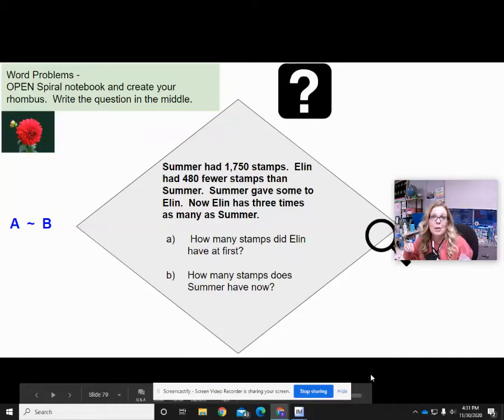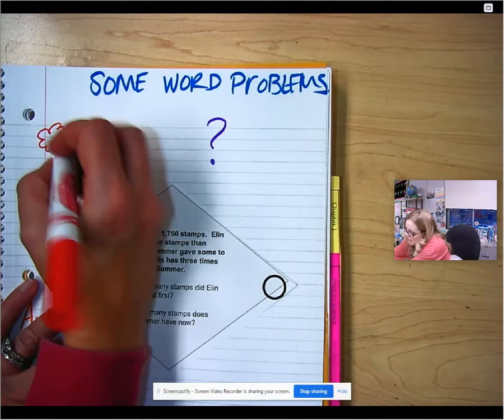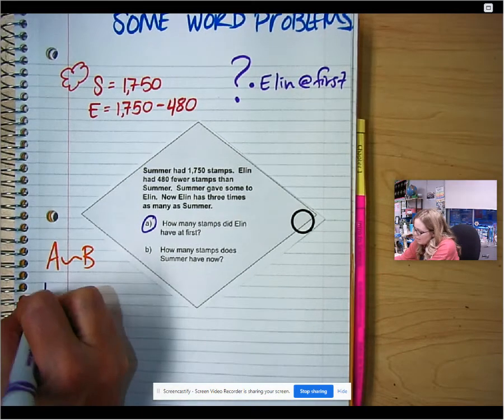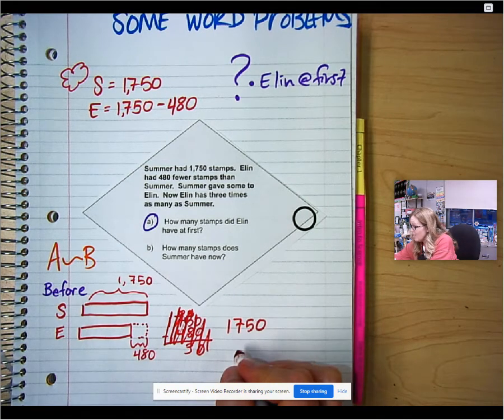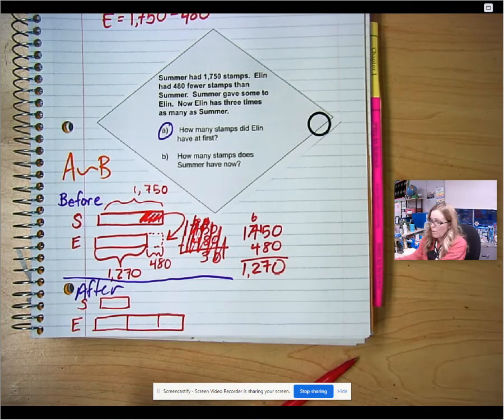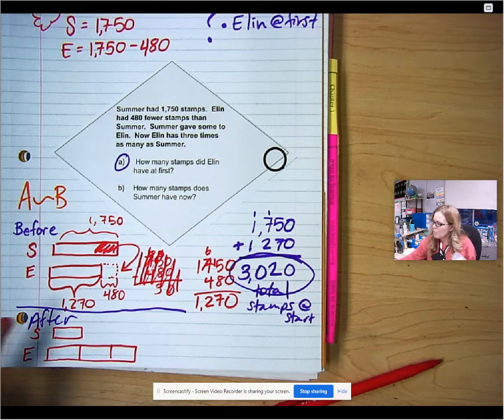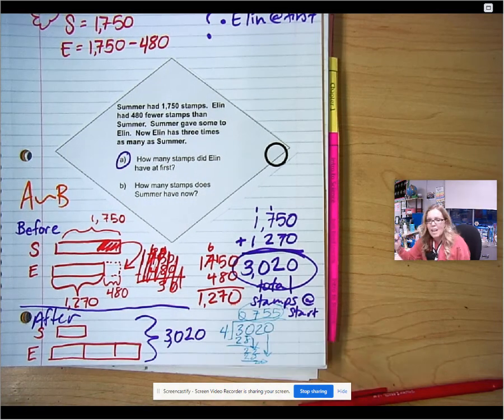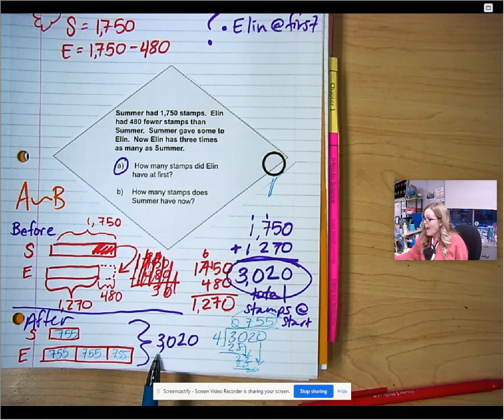"Some" Word Problems (Unknown Quantity)